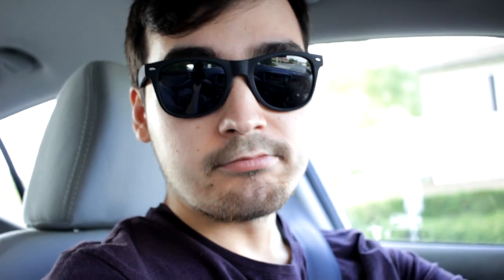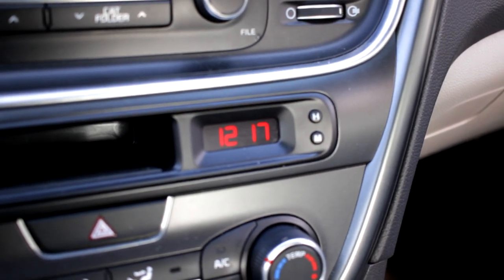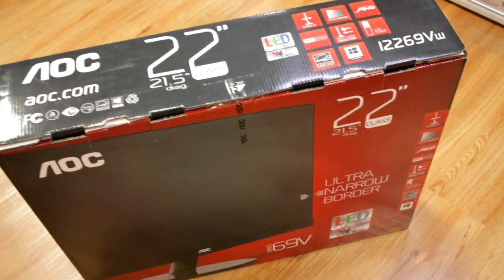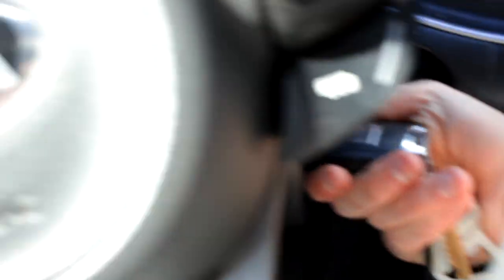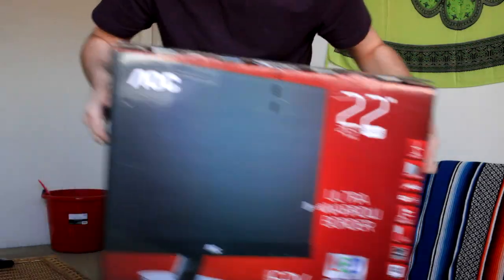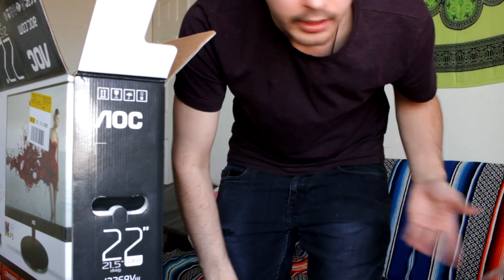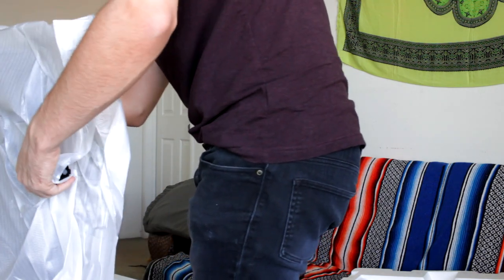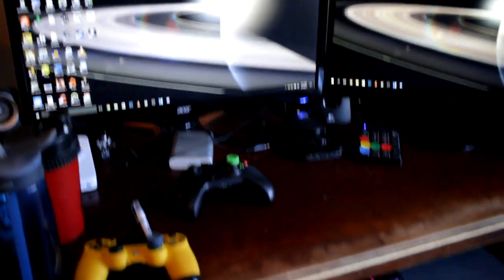VLOG 4 // MY NEW MONITOR!!!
Hey everyone! I've got a new vlog that's from a few days ago and I figured most of you would wanna check it out so I hope you enjoy!